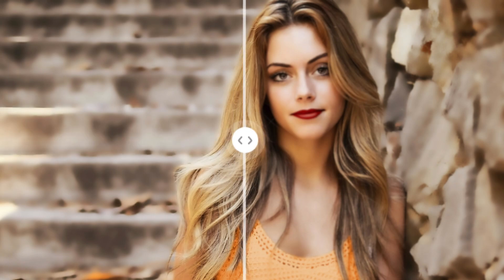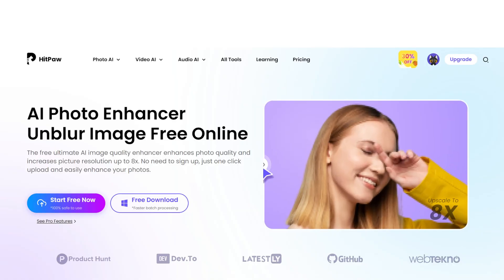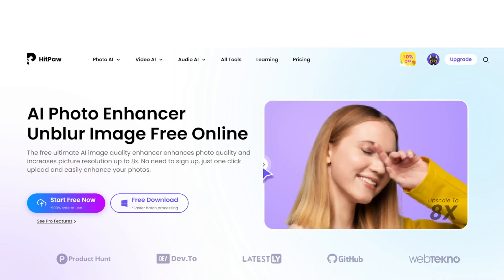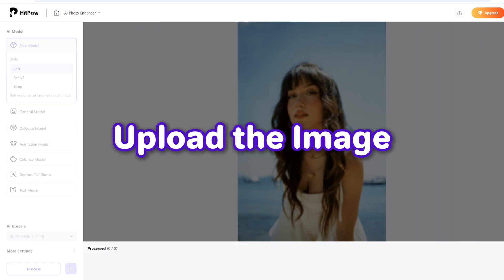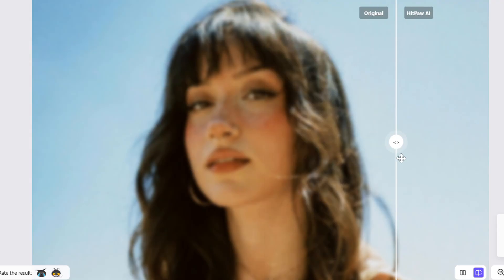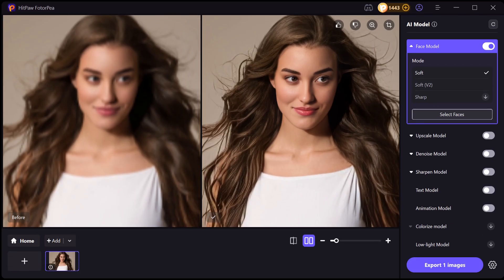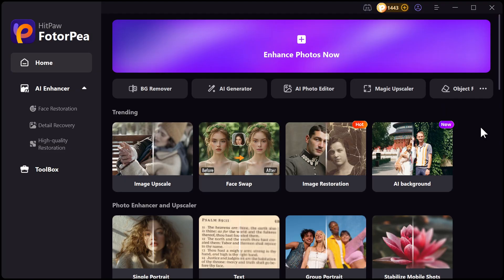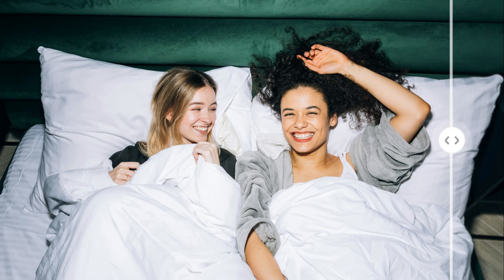How to Remove Mosaic Blur from Image (Online & Offline) - 2025 Tutorial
This video shows how remove the blur or mosaic from a photo. It's actually easy to do using AI. This time, we will introduce useful mosaic removal tools, super easy, so please take a look!

00:00  Introduction
00:16  Free Online AI Photo Enhancer
00:53  AI Photo Enhancer Tool